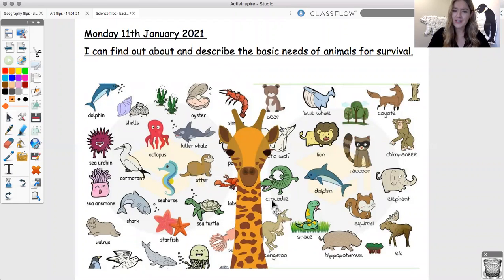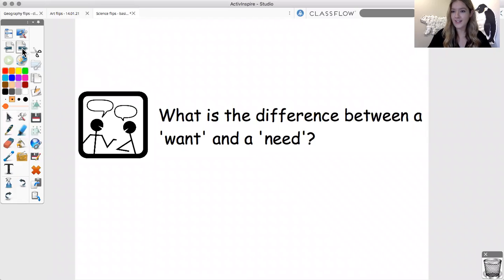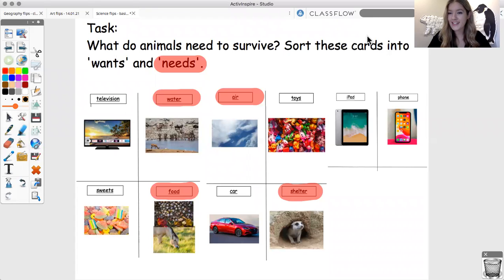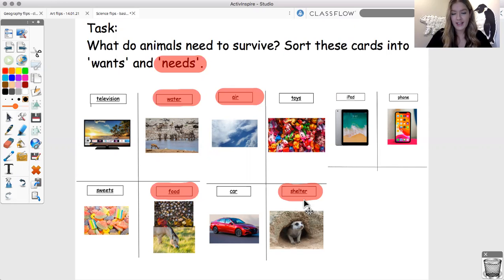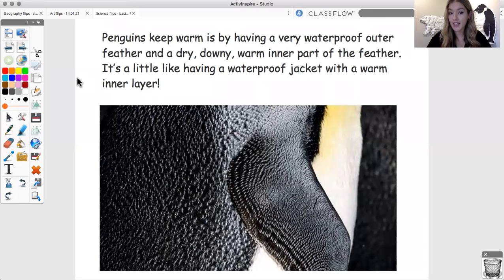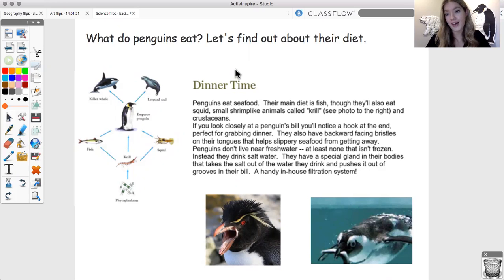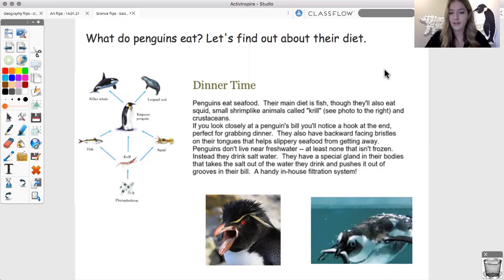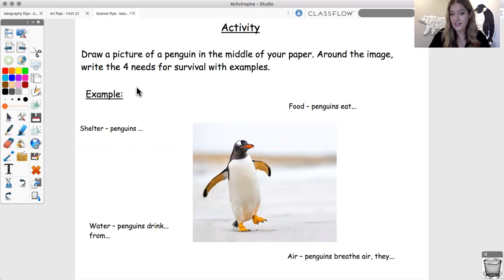Year 2 Science 11 01 21